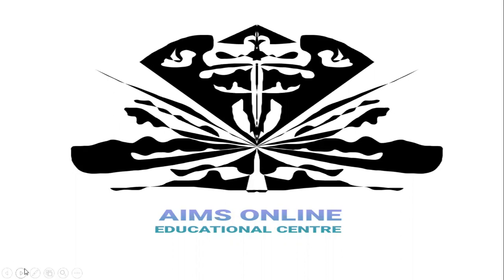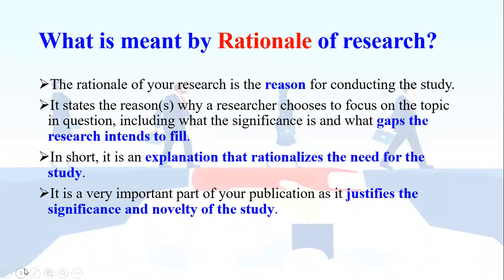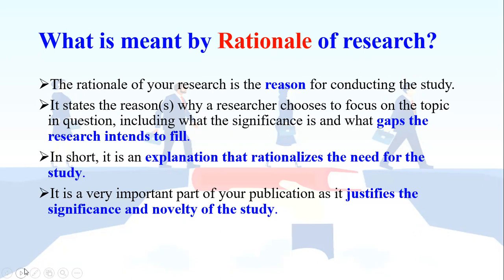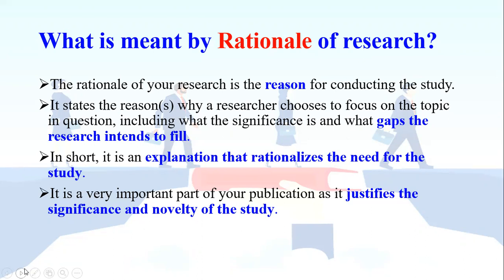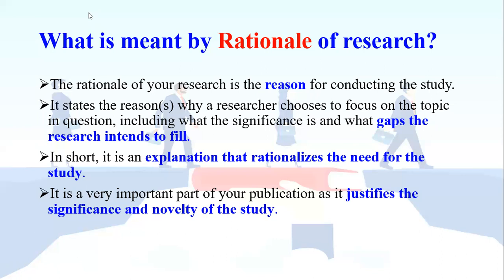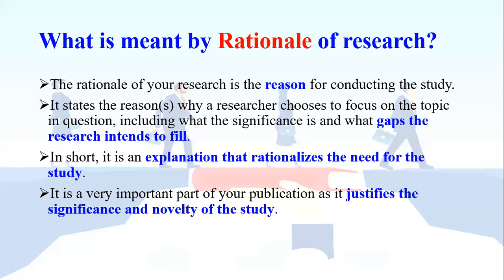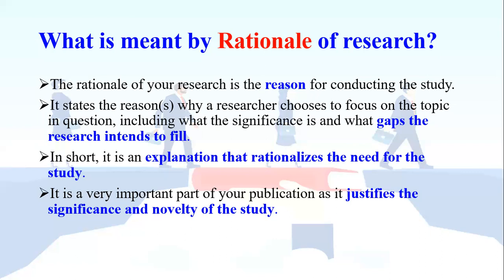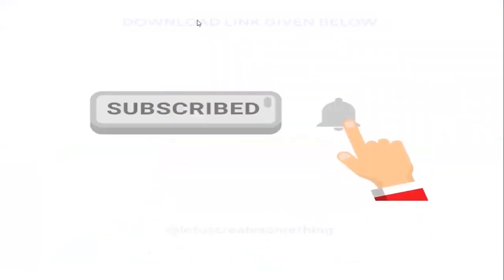What is meant by Rationale of research/Thesis?? (In English 2022)